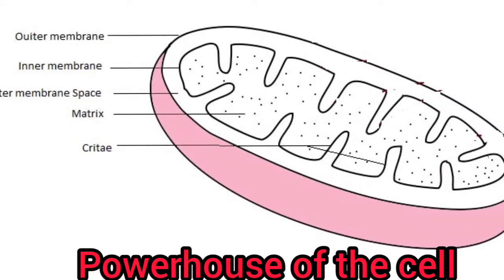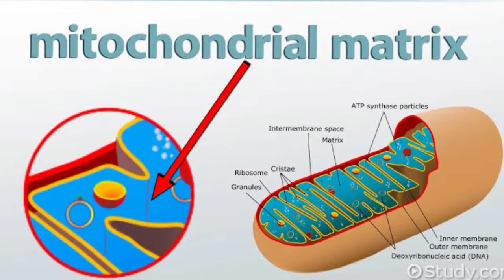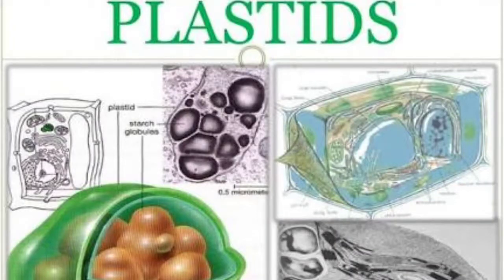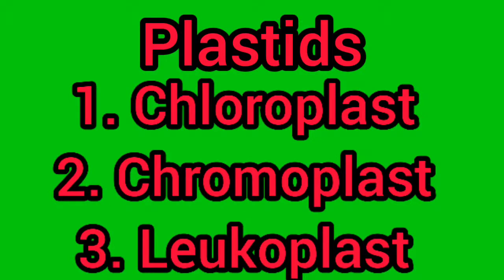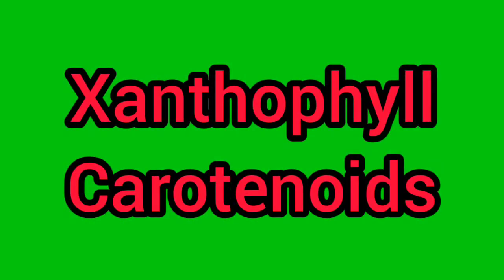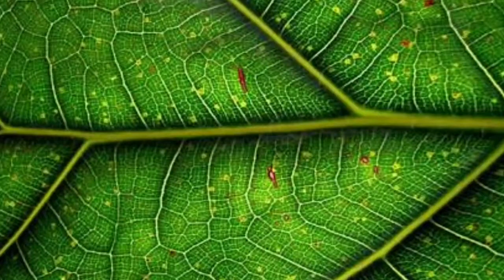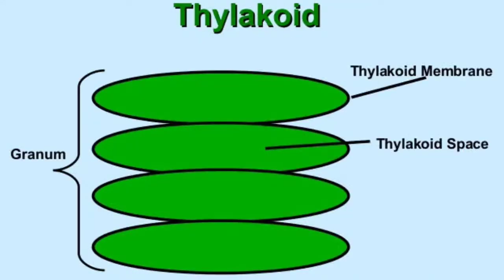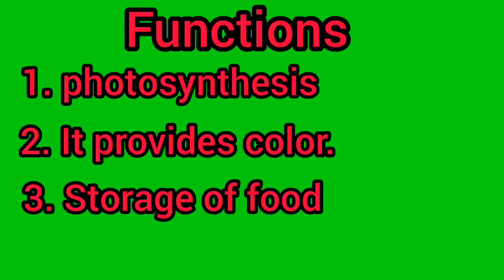Class 9,Ch- The cell, Topic- Mitochondria and Plastid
Easily explained with pictures.